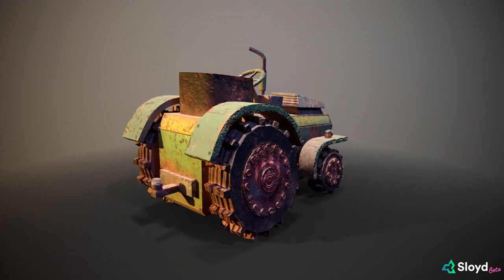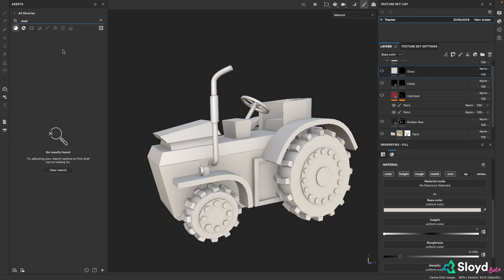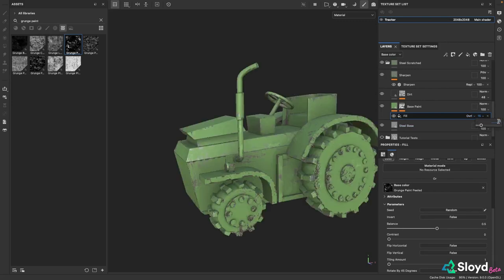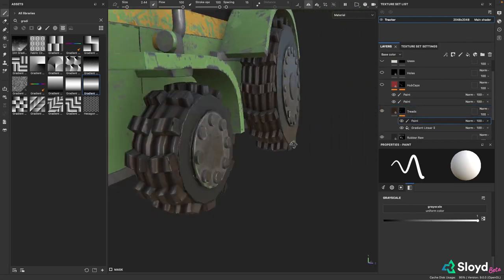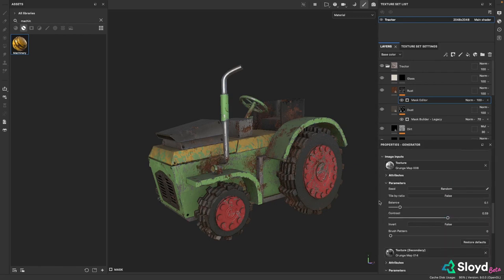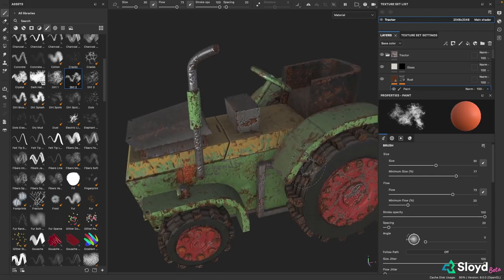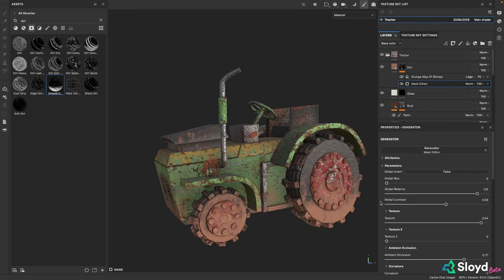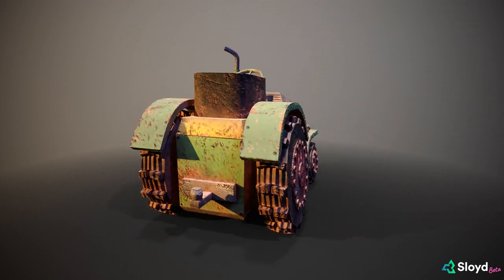The easiest way to create Game Ready 3D Assets! (Sloyd AI + Substance Painter)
This HAS to be the easiest way to create professional Game Ready 3D Assets! By using Sloyds AI-powered Text to 3D modeling and Substance Painter you can create stunning 3D models without having to do any modeling yourself! This is the Ultimate tool for any Indie Game Developer or 3D artist to increase your workflow and productivity!
This comprehensive guide covers AI-powered modeling in Sloyd to advanced texturing techniques in Substance Painter.

Textured and narrated by Peter Sweeney.